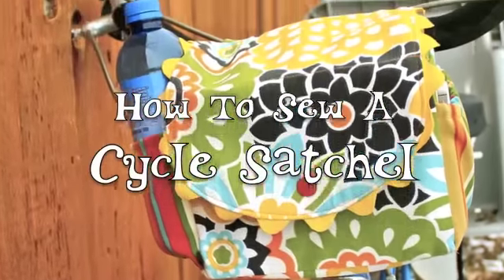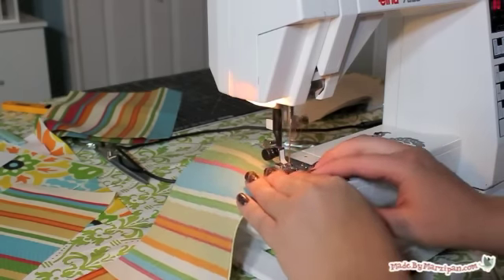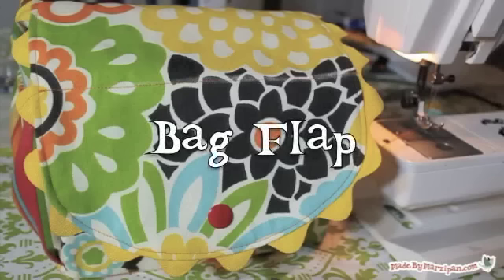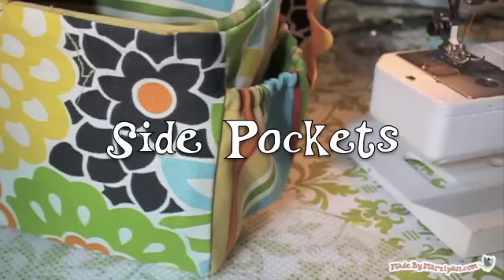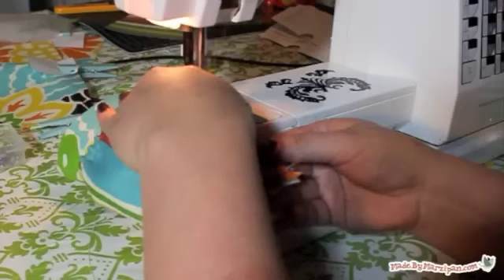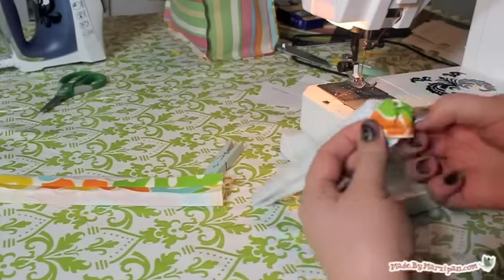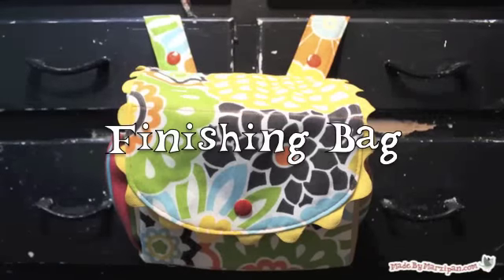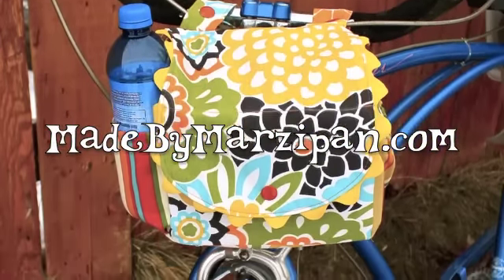Sew A Cycle Satchel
MadeByMarzipan's Cycle Satchel is perfect for bike rides! Take along a water bottle and your phone, a book and your lunch... there's room for it all in this little bicycle bag. Attaches to a child or adult bike with snaps. Have fun making your own Cycle Satchel with this easy sewing tutorial.